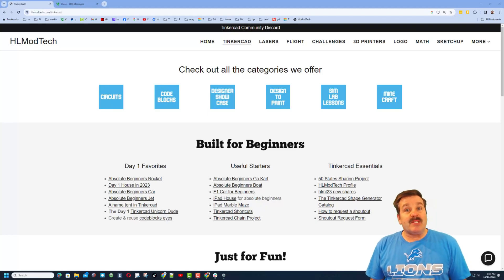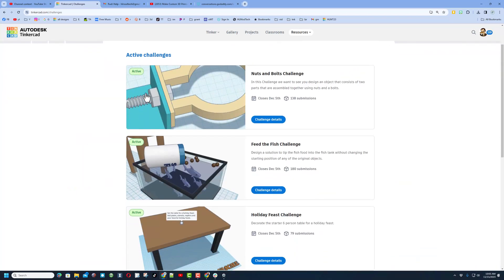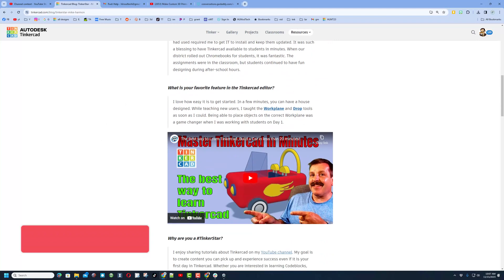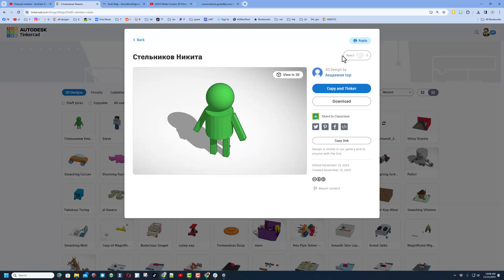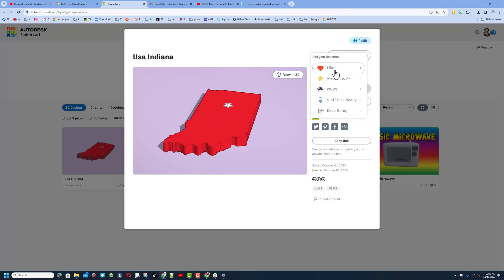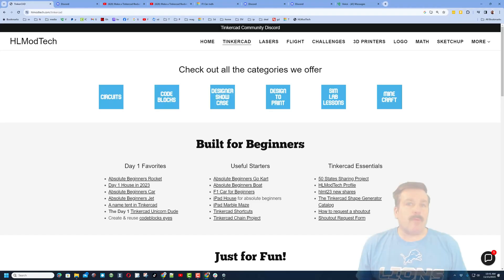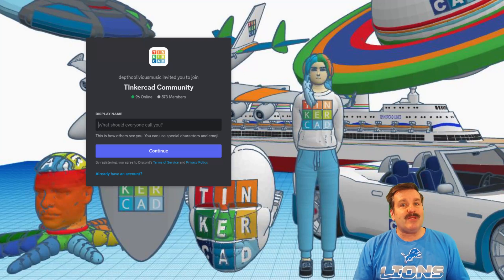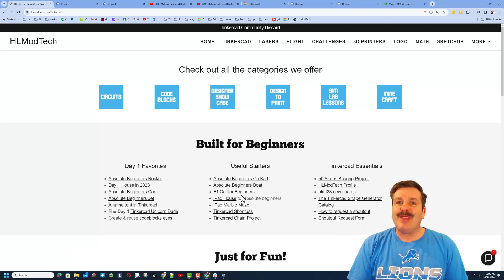Tinkercad Challenges Are Live! Tune In To Learn More In Minutes!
Tinkercad Challenges Are Live! Tune In To Learn More In Minutes!  The resources tab is a great place for Tinkercad users to stay up to date. Which of the new challenges is your fav?